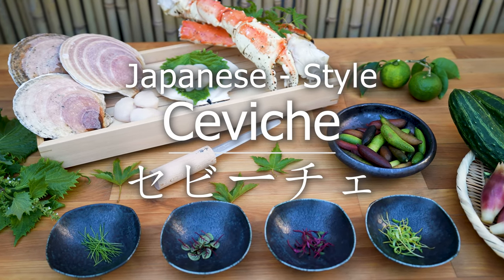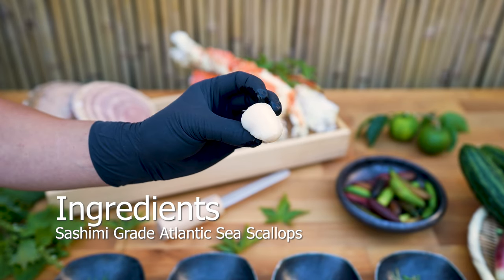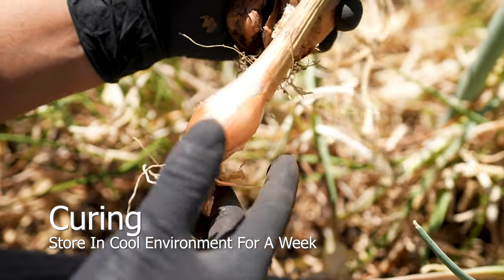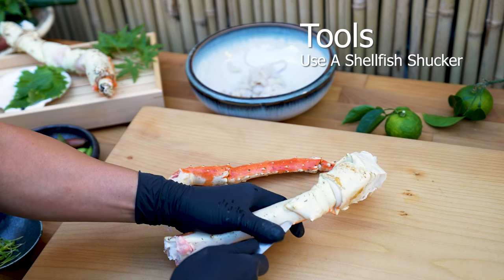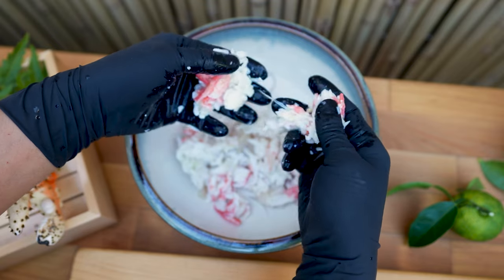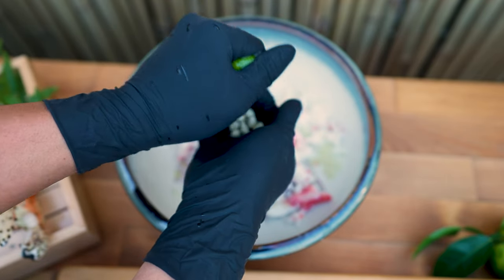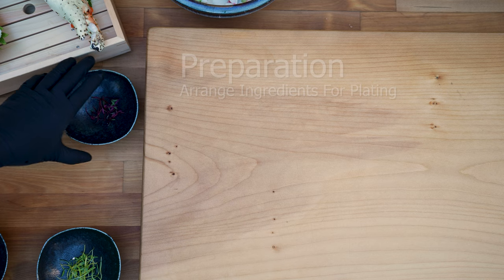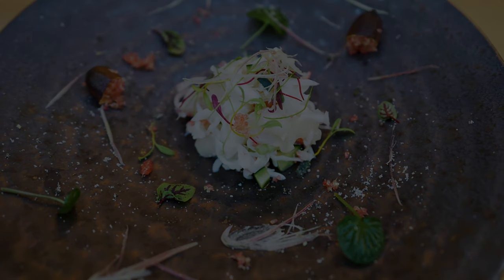Japanese - Style Ceviche | Finger Limes | Microgreens | King Crab | Scallops | Yuzu | Wasabi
Enjoy a medley of seafood marinated in Yuzu juices and fresh cucumbers.

Ingredients
- 4 Ounces Sashimi Grade Scallops
- 8 Ounces Japanese Or Persian Cucumbers
- 2 Ounces Finger Limes
- 2 Ounces Fresh Microgreens
- 1 Ounce (1 Bud) Myoga or Grated Ginger
- 2 Fresh Yuzu - Green and Yellow (Or Lemons And Limes)
- 1/4 Teaspoon Garlic Salt
* Optional * 1 Clove, Fresh Garlic

Salts
- Seaweed Infused Garlic Salt

Equipment
- Ceramic Plate
- 210mm Gyuto or 165mm Santoku

Season
Summer to Fall

Camera Equipment
Sony A7Siii
Sony A7iii

Sony - FE 16-35mm F2.8 GM Wide-Angle
Sony E-mount FE 24mm F1.4 GM Full Frame Wide-angle Prime

Knives
Takeshi Saji R2/SG2 Mirrored Finish Damascus Gyuto Japanese Knife 240mm